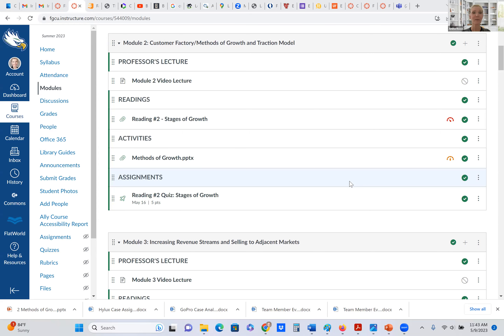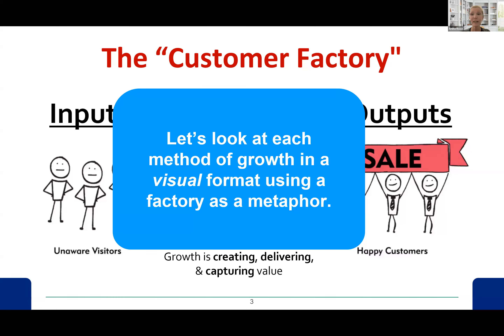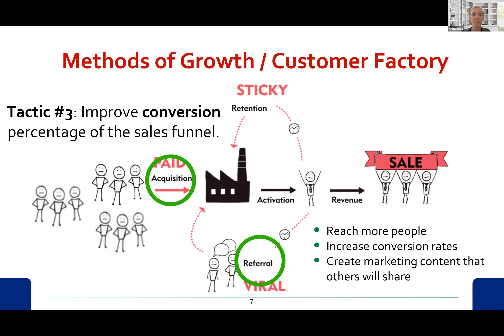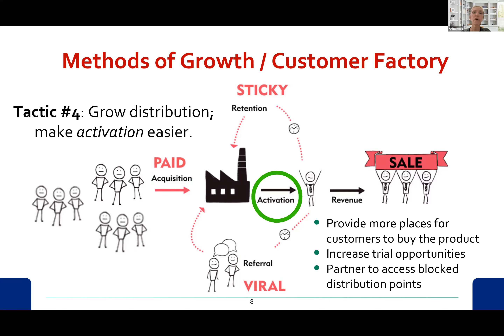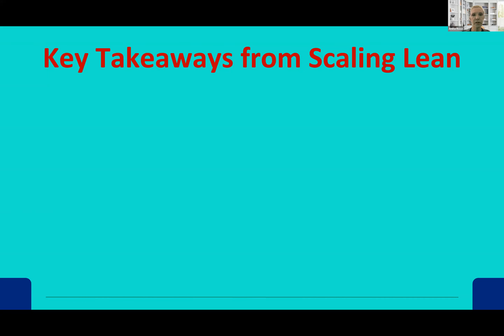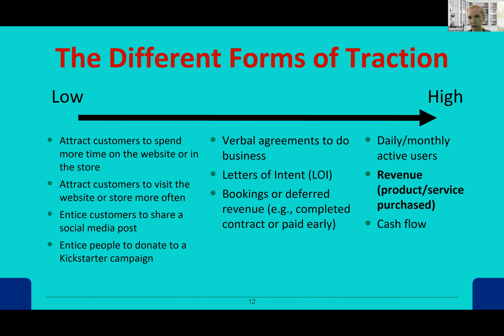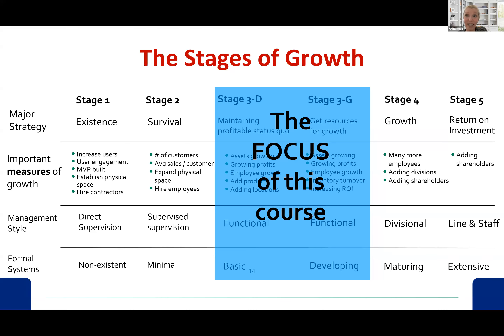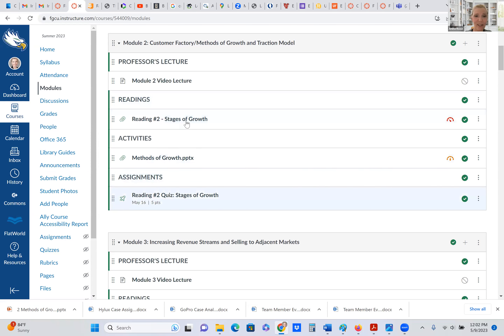ENT 3204 Module 2 Lecture